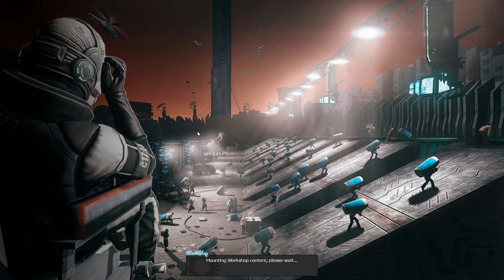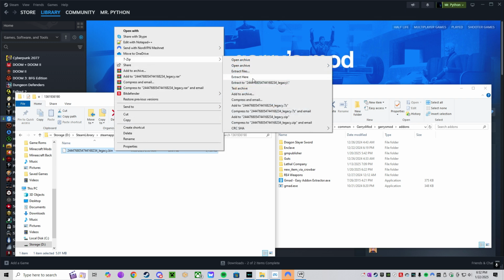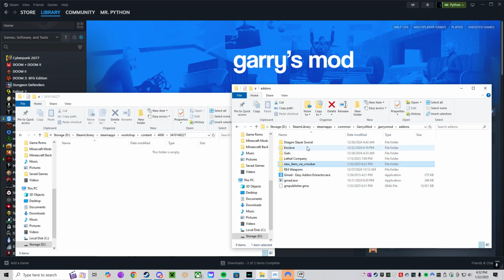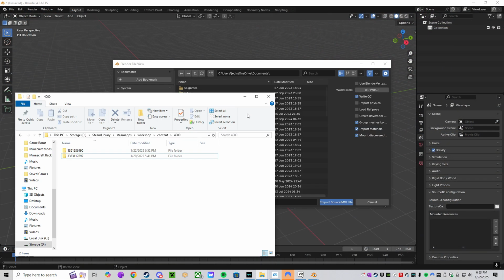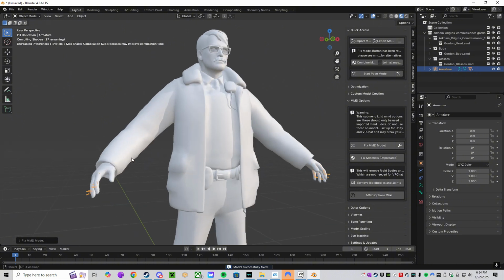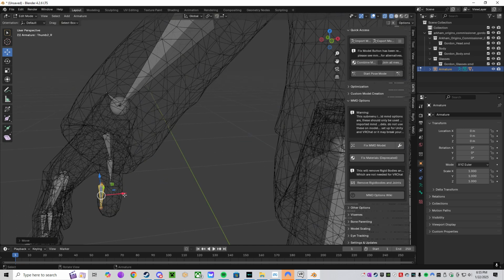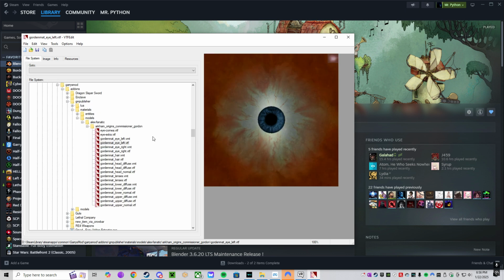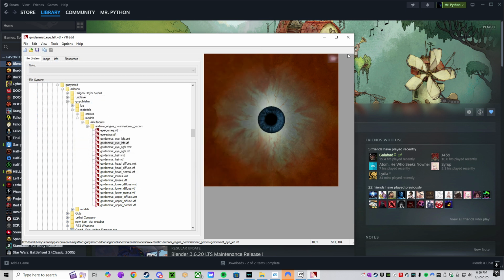How to rip from Garrys Mod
The tools needed are the following